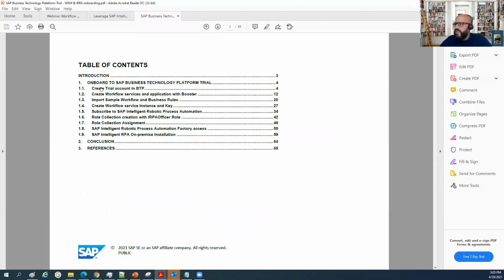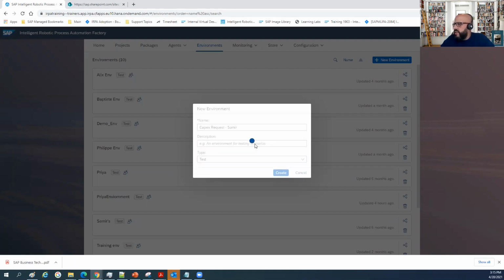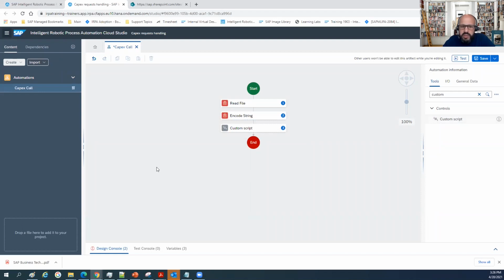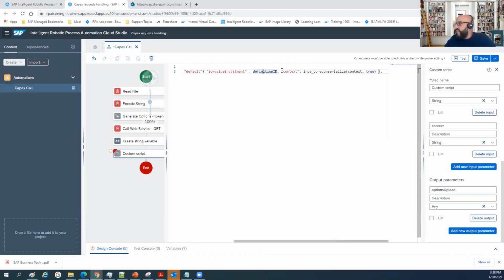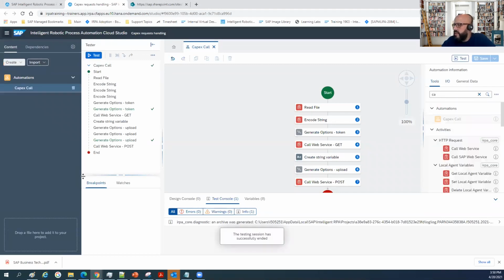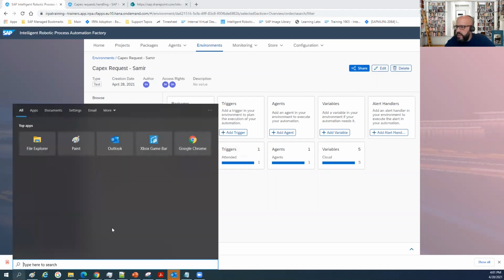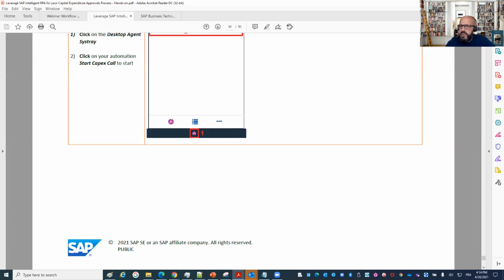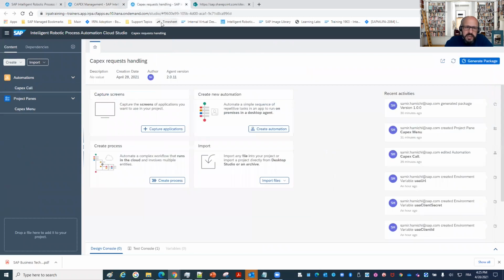Leverage SAP Intelligent Robotic Process Automation for your capital expenditure approvals process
Session Summary

During this session, you will see how to use SAP Intelligent RPA 2.0 to trigger Capital Expenditure (CAPEX) workflows via an application UI or through an API call. You will also learn how to retrieve CAPEX requests from different data sources and how to trigger proper workflows accordingly.

Format:

Hands-On Workshop

Pre-requisites: To maximize productive time in the workshop, please set up SAP Intelligent Robotic Process Automation in the SAP BTP Trial as described here before joining the session

Our speaker(s):

Samir Hamichi - Samir is a senior Intelligent RPA specialist at SAP, working on customer solution adoption. After completing a Ph.D. in artificial intelligence, he joined a service company, working in a back-end development team for more than 4 years before joining Contextor in 2014 and then SAP 5 years later. Samir was involved in developing and managing customer projects, developing libraries, and producing documentation and training materials. For the last three years, he worked as a technical lead and trainer, conducting training sessions to enable customers and partners.

This session is part of a series of 6 hands-on workshops and 10 guided demos designed to highlight how the SAP Business Technology Platform helps enhance the ROI from SAP applications by adding additional process automation capabilities. Each session addresses one specific automation use cases in Finance, Procurement, or Human Resources.